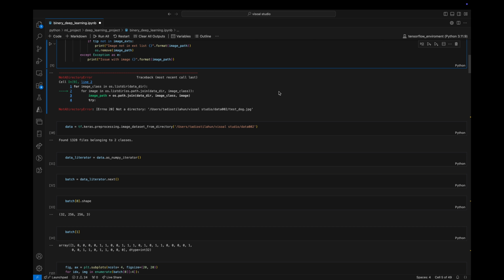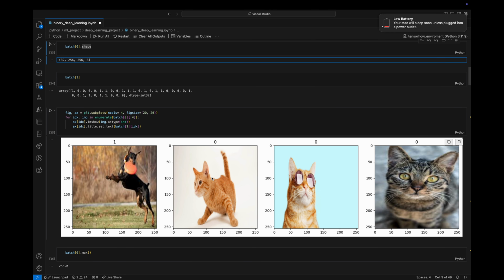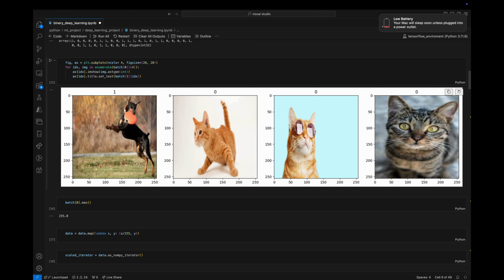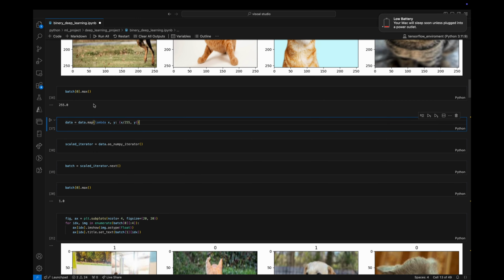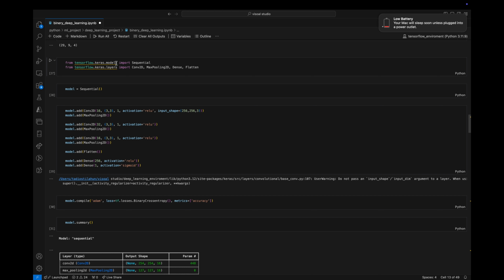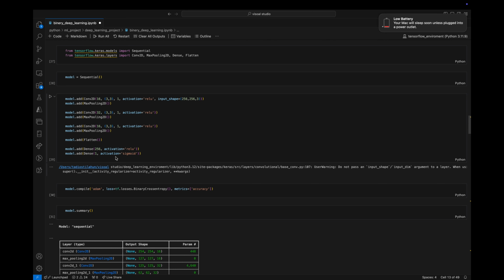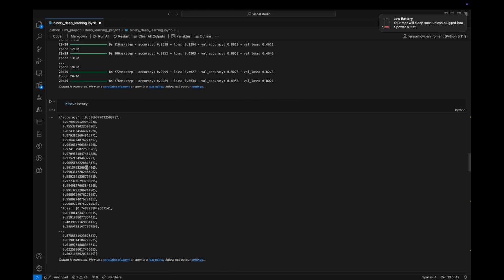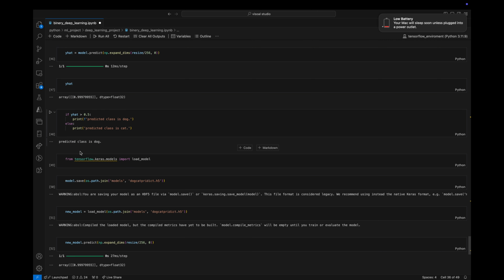show case of my projects. pt15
in this video I am counting showing you the project I done so far and this video is part 15. in this video I counting showing you the binary classification deep learning project I done. in the last part video I show half of the project but in this video I finished up showing the project. in the upcoming video I will going to showing you the other project I done so make sure to subscribe.